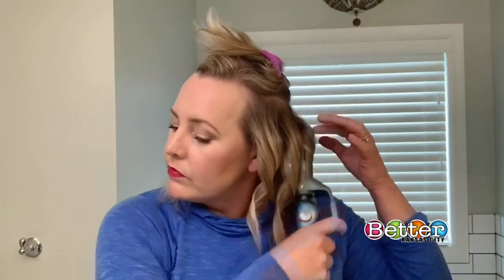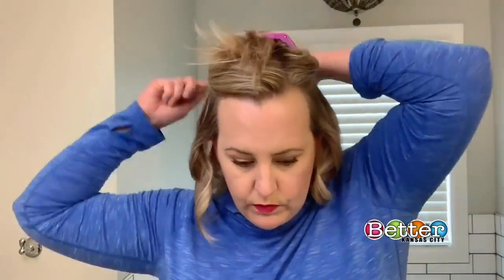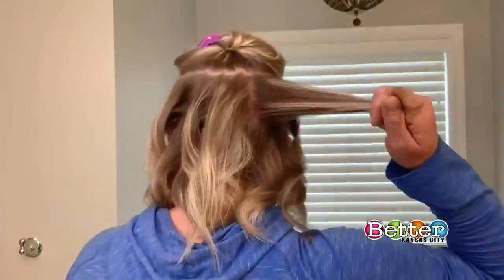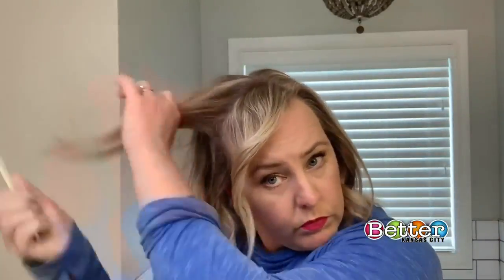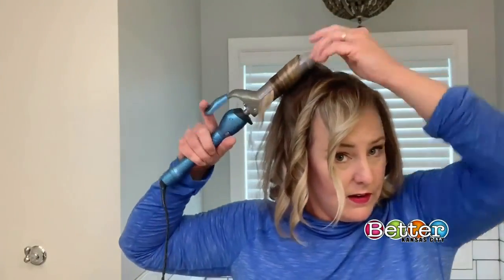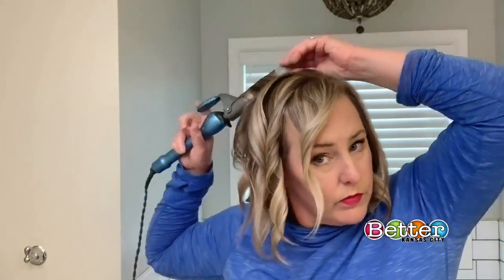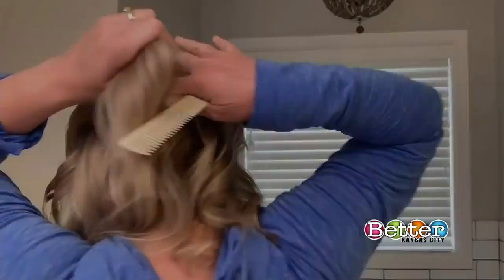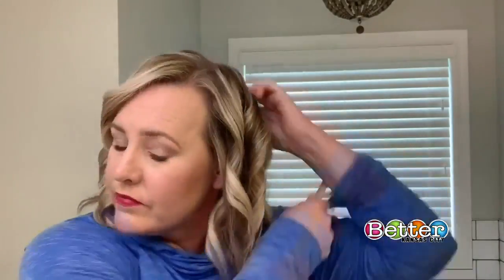Curl with confidence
It’s a rescue for fine hair – say YES to texture and volume, as you curl. Hairstylist Shelsea Horn shows us how.